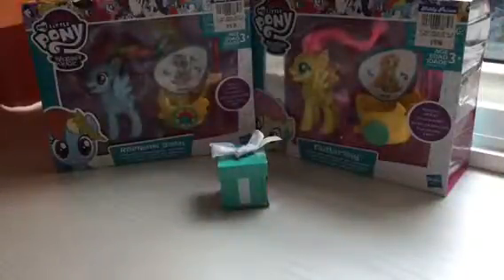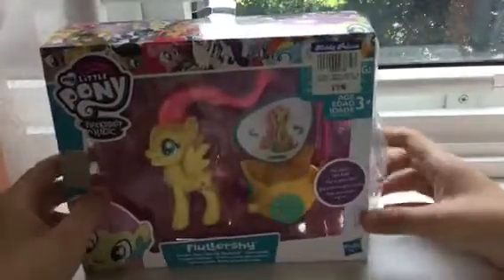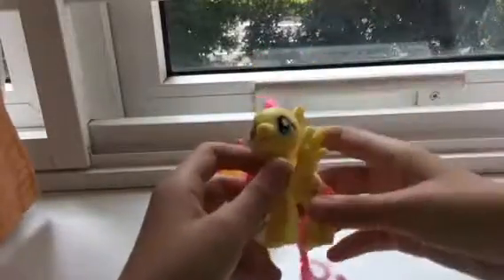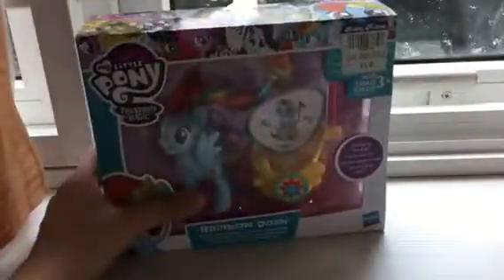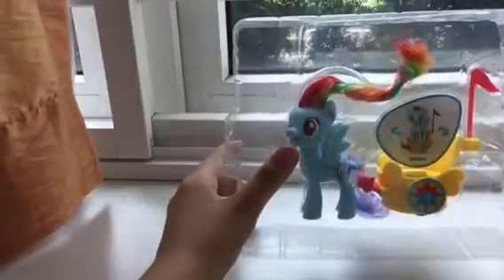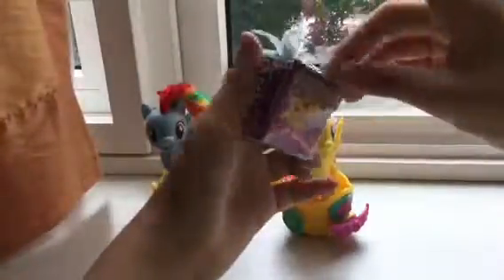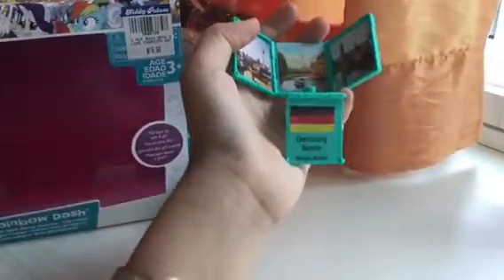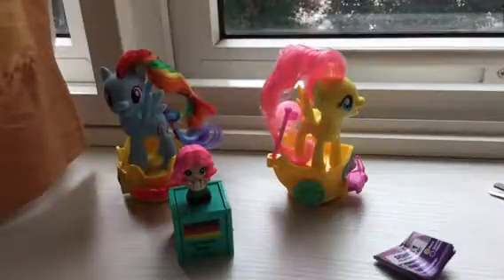Rainbow Dash and Fluttershy New Ponies Grand Galloping Gala playsets and Gift'ems| Jeana's Toy Revi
The new ponies are now found in stores,the new ponies is for the new my little pony G4.5 ponies that is coming up after the my little pony show season 6. The new ponies have single packs and playsets.

The Gift'ems, now there is already Series To in US but not around here there is only Series 1 but if you live in US you can go to stores example Toysrus to check out new toys.

Bye guys.